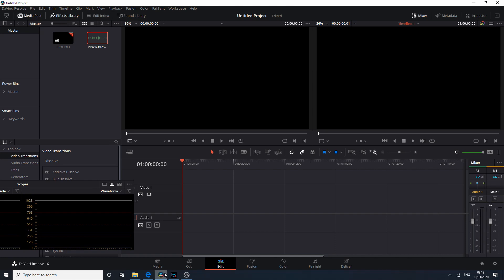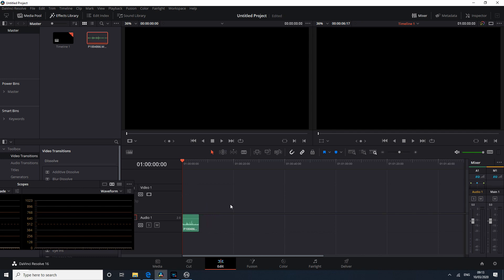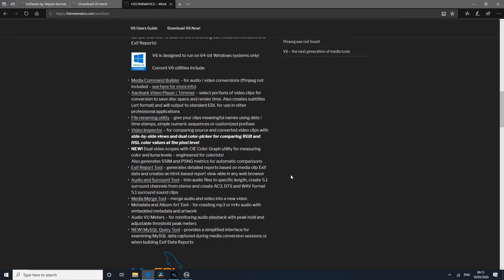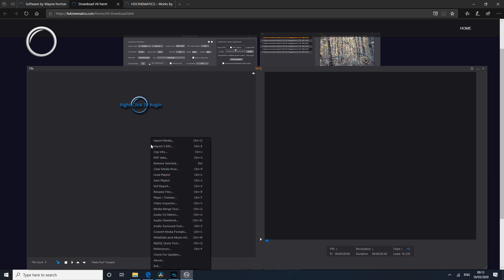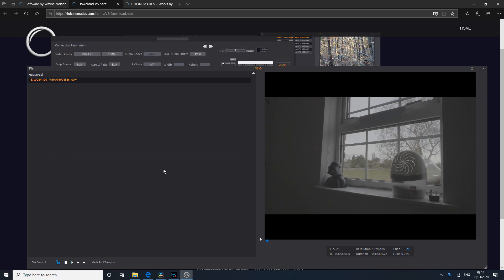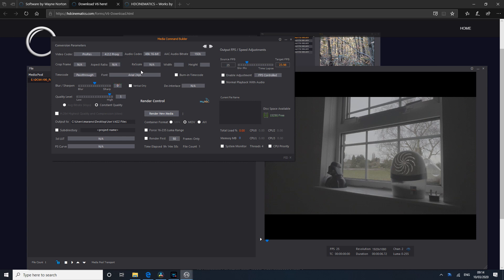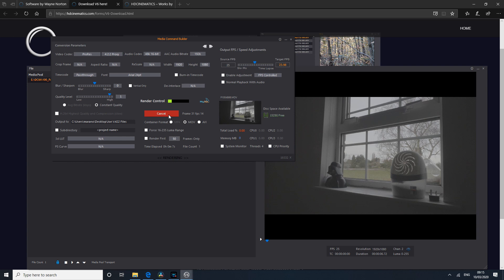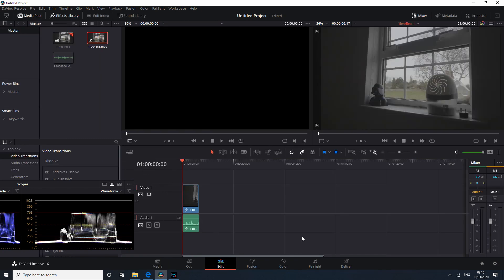How to EDIT 10 BIT 422 FOOTAGE in Davinci Resolve (free version) UPDATE 2024 READ COMMENTS!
In this video I show you a quick and easy way of transcoding your 10 bit 422 files so you can work with them in the free version of Davinci Resolve.

In this use case I am using the Panasonic Lumix G9 files but I am sure it will work for other camera files that you may run into this problem with.

ON1 Photo RAW 2025 combines powerful AI-driven tools and common editing functions with seamless photo organization, all in one app-no subscription required. Whether you're looking to streamline your editing with a single click, enhance your photos with stunning detail, or have complete control over your files, ON1 Photo RAW 2025.1 offers a fast and affordable solution at an incredible price. Photo RAW like having Lightroom and Photoshop in one place but with features that make your photography workflow smoother.

To remove digital noise from my images I use Topaz Labs amazing software "Photo AI" and "Video AI" for my images and videos and they are FANTASTIC!

My YouTube Gear:

Lowepro Flipside Trek 450
Panasonic Lumix G9
Lumix 12-60mm
Leica 100-400mm
46-55mm step up ring
DJI Spark
Camo Suit
ND filter
Hot shoe camera light
White balance/grey card
Rode Video Micro
Rode Lavalier Mic
Fluid head for tripod
Joby Gorillapod
Manfrotto Pixi Mini tripod